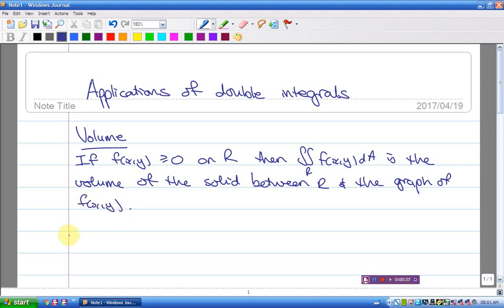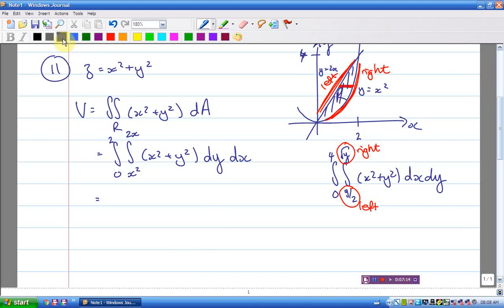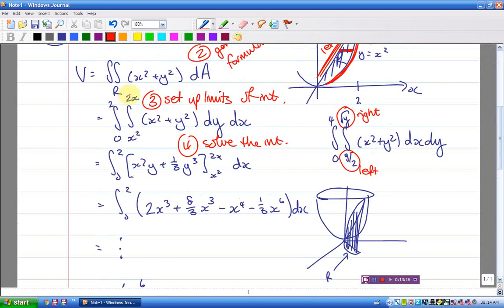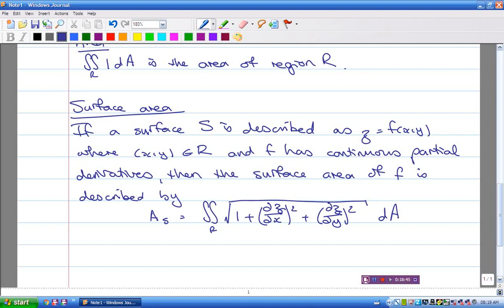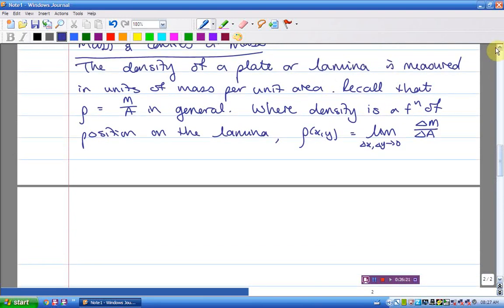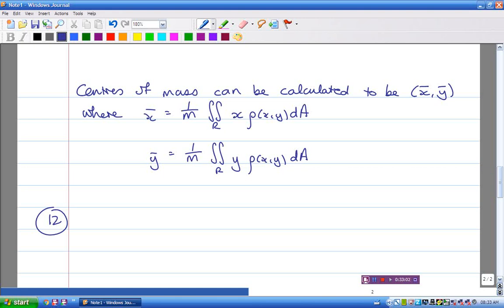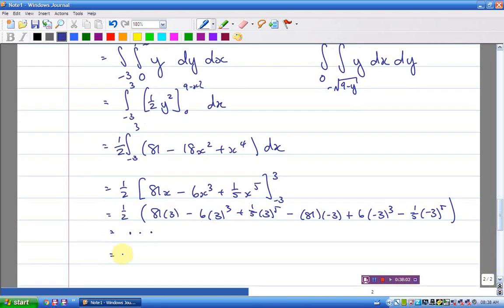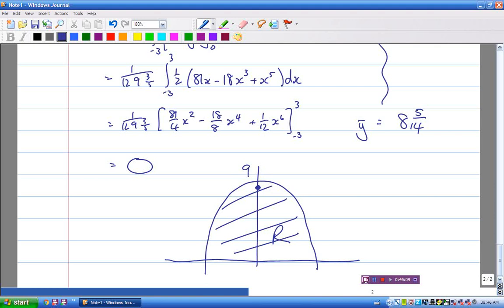Lecture 24 Double Integrals 3